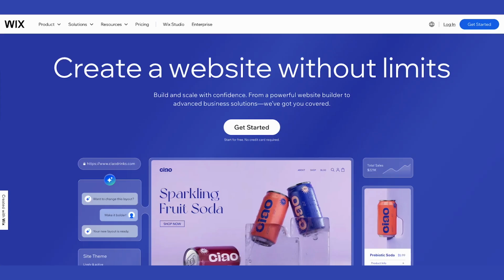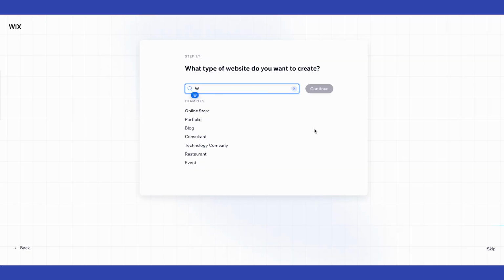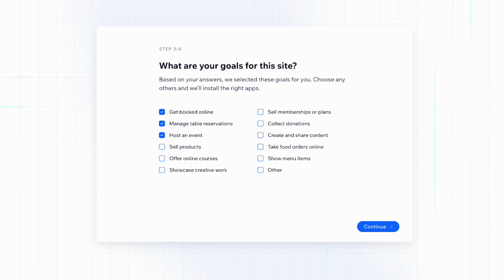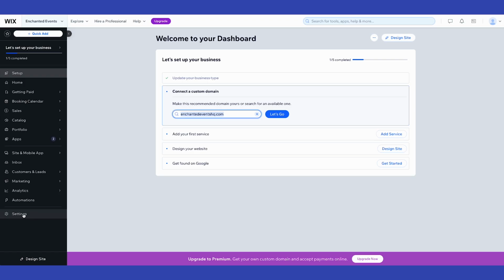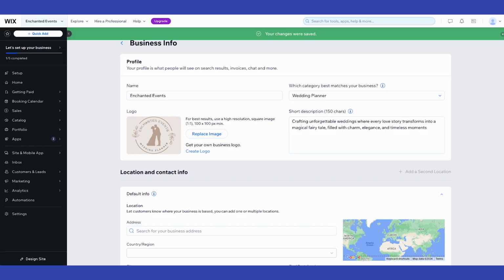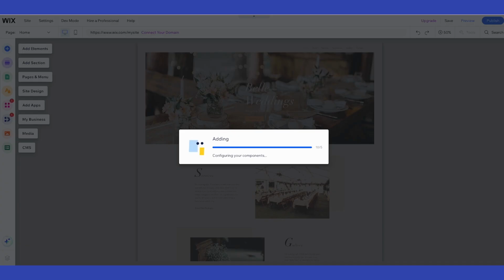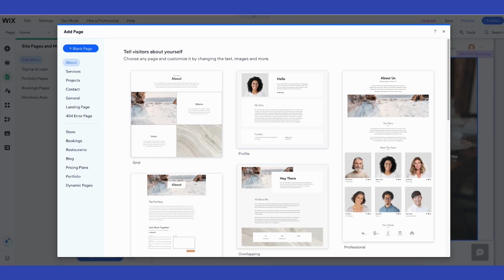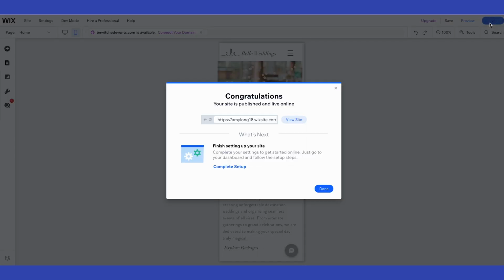How to Build a Wix Website Step-by-Step | 2025 Guide for Beginners | Wix Website Setup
In this video, you'll learn how to set up a professional Wix website from start to finish using the platform’s manual setup tools. The tutorial covers everything from account creation and business info input to selecting templates, customising pages, setting up domains, and publishing the final site!

Creating a professional website using Wix is a straightforward process that begins by visiting the platform’s homepage and signing up.

Upon signing in, you'll be guided through a structured onboarding process that begins with a short questionnaire. Wix asks who the website is being created for, offering options such as “myself,” “my business,” or “a friend.” Following this, you'll be introduced to Wix’s AI assistant. While the assistant can automate much of the setup, there is also an option to build the website manually, which provides greater control.

The next step involves selecting the type of website. We recommend choosing a category that closely matches their business or personal project. Although Wix offers a wide range of templates for industries such as photography, event planning, and more, the match does not have to be perfect. This selection helps Wix suggest relevant features and templates.

After defining the website type, you're asked to name the site and provide a brief description. While the name should typically reflect the business or personal brand, the description is used internally by Wix to tailor the platform experience and is not publicly visible.

Website goals form the next part of the setup process. Wix provides a list of potential objectives such as “get booked online,” “manage table reservations,” “host an event,” or “showcase creative work.” It is important to review these carefully, as the selections determine what features and apps are automatically included. For example, a wedding planner might choose to enable online bookings and a gallery of past work while opting out of features meant for restaurants or e-commerce.

You will then be prompted to identify any additional tools they may need, including contact management, email marketing, or social integration. These settings are not final and can be adjusted later, but provide a foundational structure for the initial build.

With these decisions made, the platform moves into the technical setup phase. This information is integrated across the website and plays a role in search engine indexing and branding consistency.

Wix offers both free and premium plans. Free websites include Wix branding and have limited functionality. Upgrading to a premium plan unlocks additional tools, such as the ability to use a custom domain and remove Wix ads. Plans range from basic site support to full e-commerce packages, and the right plan depends on the website’s purpose.

The design process begins with selecting a template from Wix’s extensive library. These templates are sorted into categories and designed for various industries. Once a template is chosen, you will enter the Wix Editor. This is where customisation takes place. Tools on the left panel allow the addition of text, images, galleries, and other media. You can edit existing elements or add new ones by dragging and dropping items into place.

You can navigate to “Pages & Menu” and can either choose from pre-designed page templates or build a page from scratch. Each new page is given a name and integrated into the website's navigation.

Domain setup is handled through the “Domains” section in Settings. You can continue with a free Wix subdomain or purchase a custom domain directly through the platform. Wix provides guidance throughout this process to ensure domain registration and connection are seamless.

Publishing the site is the final step. Once satisfied with the setup and design, clicking the “Publish” button makes the site live. At this point, your website is accessible to the public and ready for visitors!